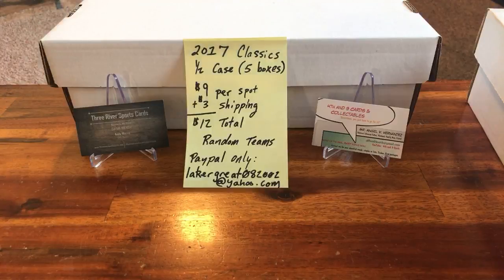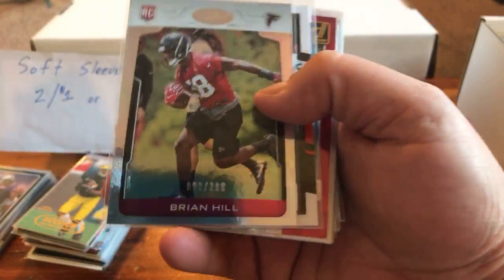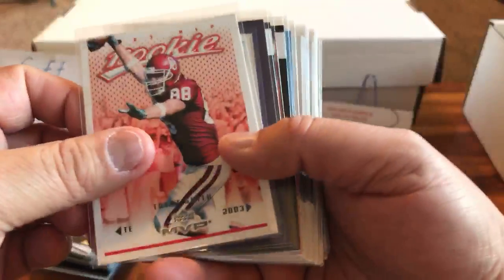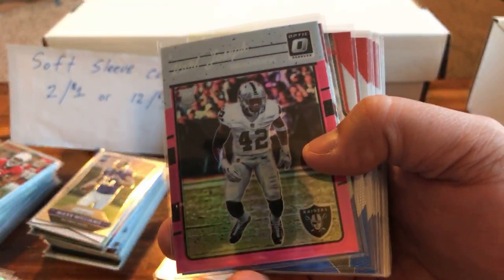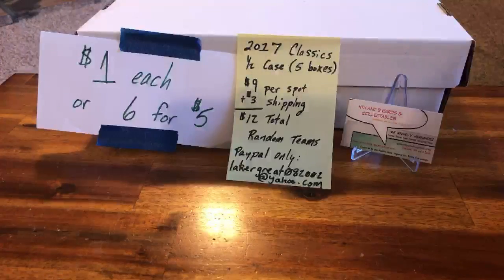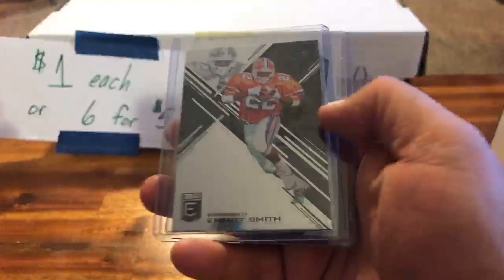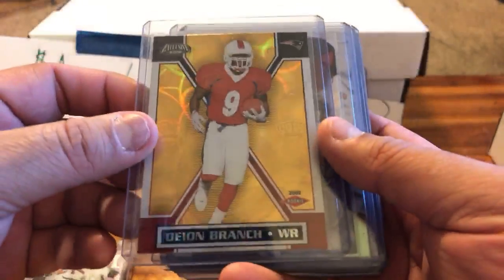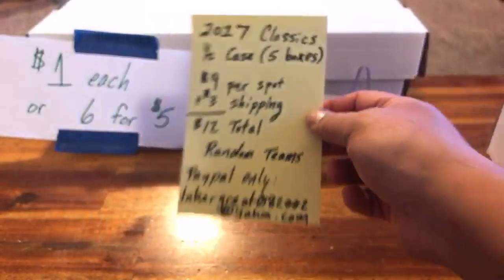Affordable FS video!!